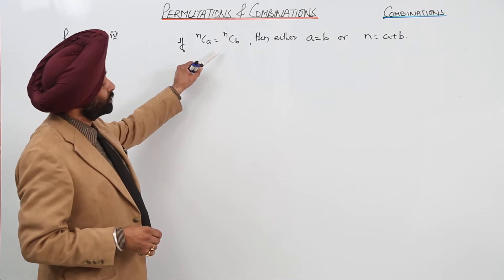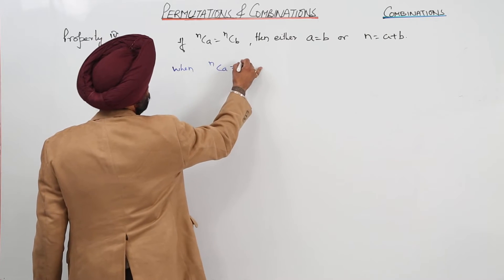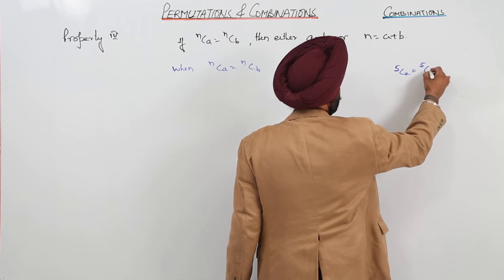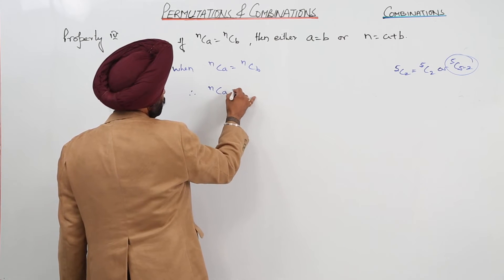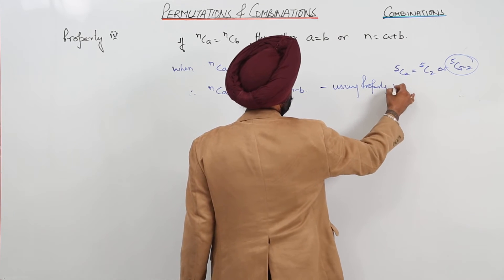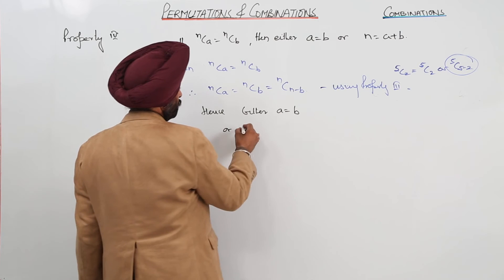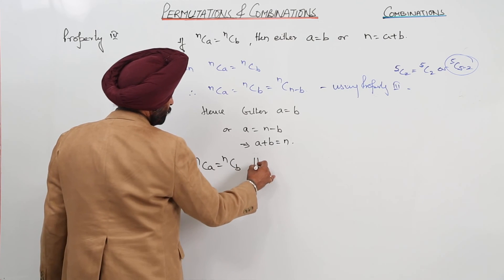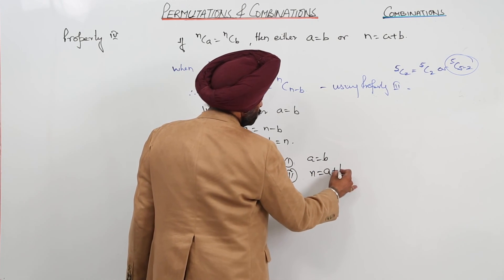Best Free Lecture Online l Property l ICSE CLASS 11 MATH l PERMUTATION & COMBINATIONS l L35